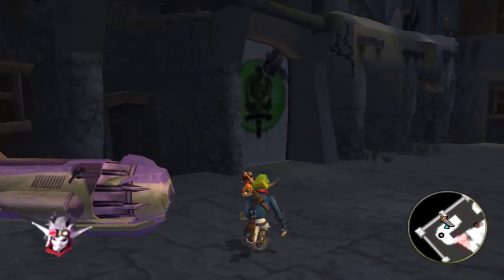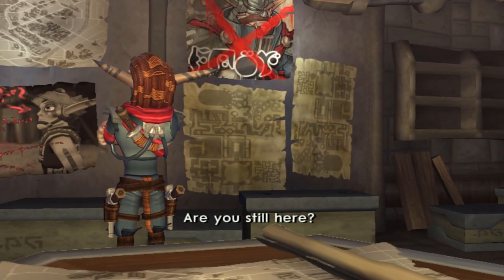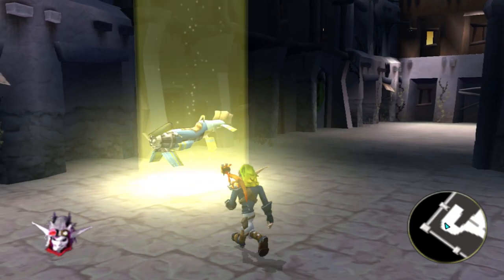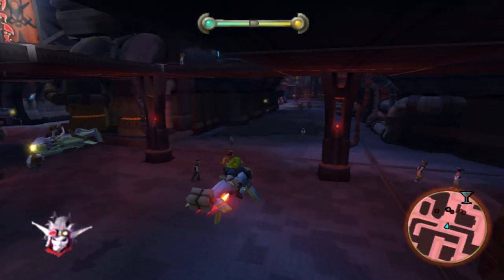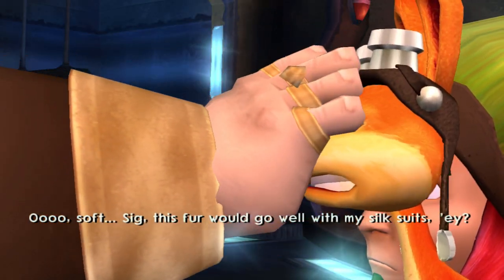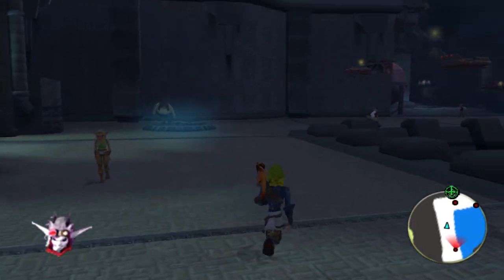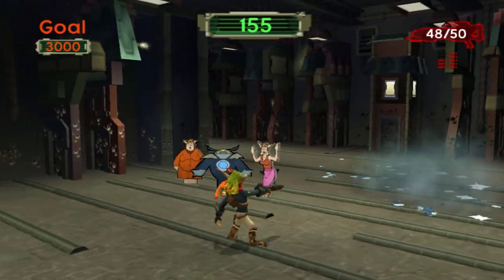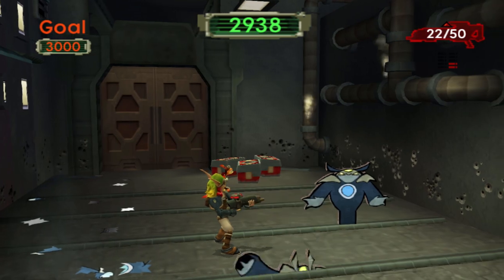Larger Than Life - Let's Play Jak II - PART 4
Chris and Sam hop on their speeder bike to deliver a special package of Eco Ore to the enormous Krew on the other side of town.  Shouldn't be any problem, right?

Let's Play Jak II (PS4)!

ABOUT THE GAME:
Jak II takes on a notably darker tone with a more cinematic story-telling approach compared to its predecessor. While beginning where The Precursor Legacy left off, Jak, Daxter, Keira, and Samos are abruptly thrust into the foreign, industrious Haven City. Jak is captured by the Krimzon Guard and subsequently subjected to torturous dark eco experiments. With his eventual escape, aided by Daxter, Jak is now a wanted fugitive, pumped with dark eco and capable of transforming into a savage alter-ego. Blinded by revenge, Jak joins forces with the Underground and must take the fight to the Krimzon Guard, ultimately becoming entangled in the fate of the cosmos for which he had never been prepared.

ABOUT THE STORY:
Some time after the events of The Precursor Legacy, Jak, Daxter, and Samos the Green Sage are invited by Keira, Samos's daughter and Jak's romantic interest, to help her test the artifact recovered from the Acheron Citadel at the end of the last game: the Rift Rider, which utilizes the Rift Gate. When activated, the Rider opens a portal that reveals a strange creature, and they get sucked in. The group is separated and Jak and Daxter land in Haven City, a dystopia ruled by the tyrannical Baron Praxis. The Krimzon Guard, a paramilitary force led by Praxis's right-hand man Errol, arrest Jak and chase Daxter away. For the next two years, Jak is subjected to a series of experiments that involve infusing his body with Dark Eco in Praxis's attempt to create a mutant soldier.

During a break from the latest round of experimentation, Daxter finds Jak and breaks him out of the facility. Initially unbeknownst to Praxis and Errol, this last experiment is a success, giving Jak the ability to transform into a mutated version of himself with increased strength, reflexes, stamina and aggression. Jak and Daxter join the Underground, a resistance movement that seeks to replace Praxis with the rightful heir of Haven City, known as the Kid. The Underground is led by a mysterious figure known as the Shadow; his lieutenant Torn refuses to let Jak speak to him. Torn explains that Praxis is at war with the Metal Heads, an evil race of biomechanical creatures that date back to Precursor times. Jak and Daxter later reunite with Keira and Samos, and discover that the Shadow is in fact a younger version of Samos. While exploring the city ruins, Jak and Daxter come across the remains of Samos's hut and realize that they have been flung nearly 500 years into the future, with Haven City built over the remains of Sandover Village.

Jak and Daxter learn that Praxis engineered the war with the Metal Heads, bribing them with eco to attack the city just enough that he remain in command. However, the arrangement went sour and the Metal Heads began attacking the city more and more. Unable to defeat the Metal Heads, Praxis obtains the Precursor Stone, a large gem that contains the essence of the last living Precursor. He intends to weaponize the Stone and use it to destroy the Metal Head home nest, unaware that doing so will also destroy Haven City. Krew, a crime lord with ties to the Underground, builds a bomb strong enough to release the Stone's energy, but is subsequently killed when Jak detonates the bomb prematurely.

Then, after Jak learns an enigmatic mechanic he's been helping is none other than Keira (with Errol wooing her), it's revealed she's been building a new Rift Rider that will bring her, Jak, Daxter and Samos back home. Meanwhile, Vin, an Underground agent tasked with maintaining the city's defenses, is killed, allowing the Metal Heads to launch an invasion. Jak intercepts Praxis and his men confronting Kor, an elderly man who acts as the Kid's guardian.